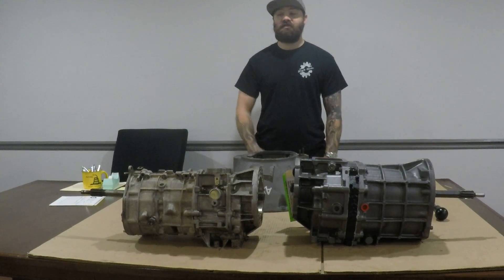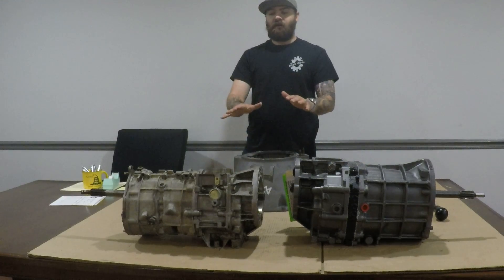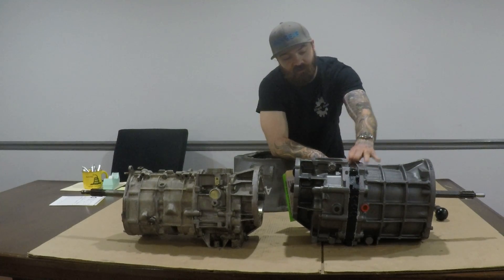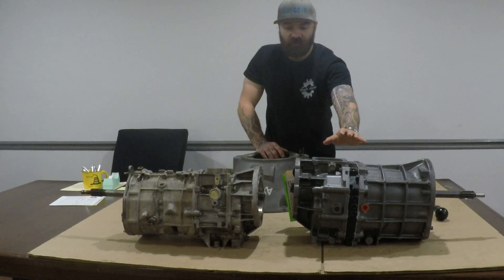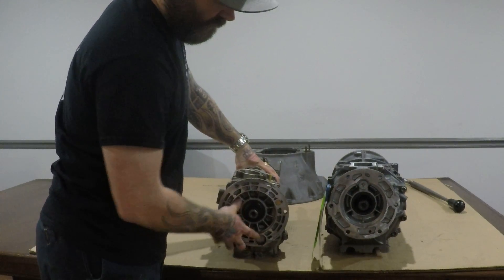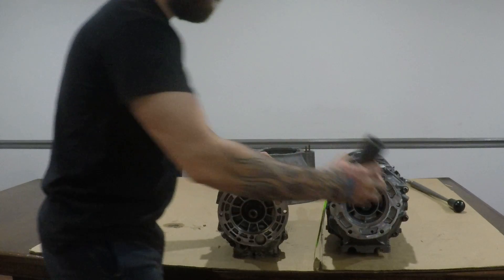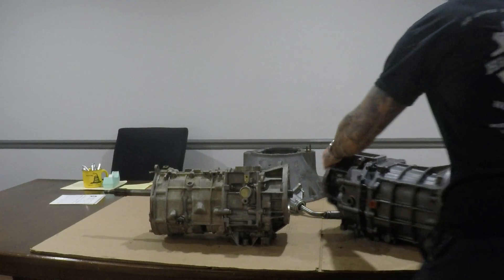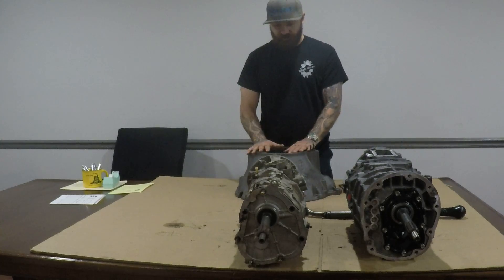AX-15 and Peugeot Identification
Difference between AX-15 and Peugeot Transmissions.

Peugeot
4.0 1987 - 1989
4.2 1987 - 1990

AX-15
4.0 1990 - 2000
4.2 1990

High Gear Transmissions